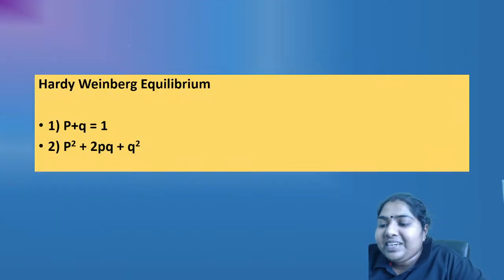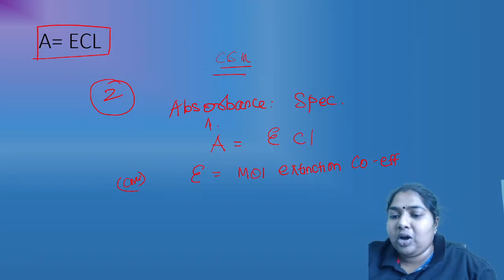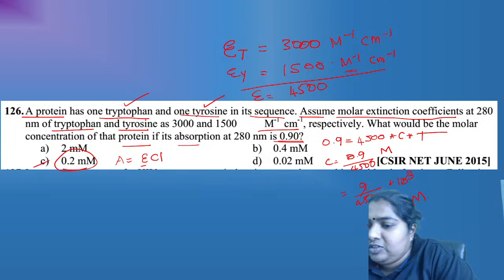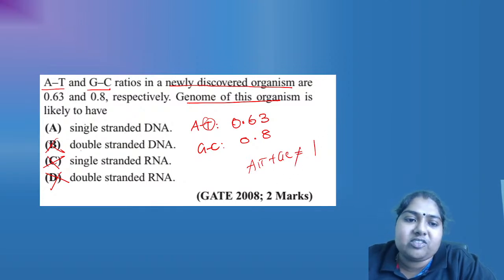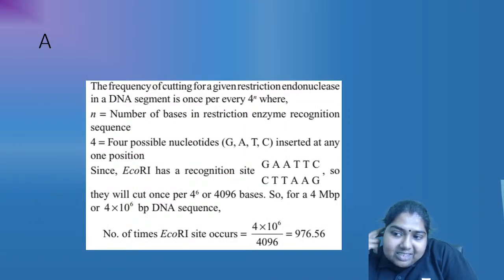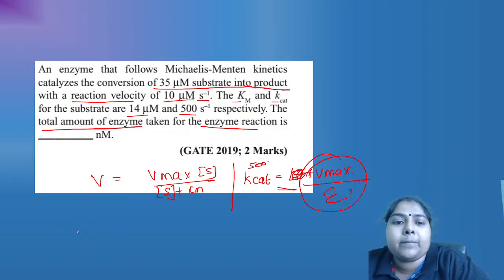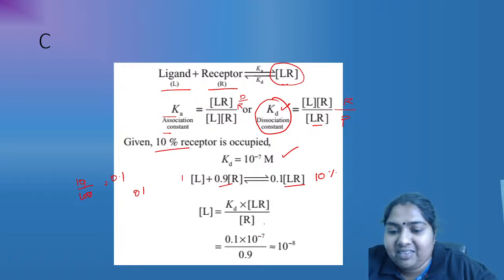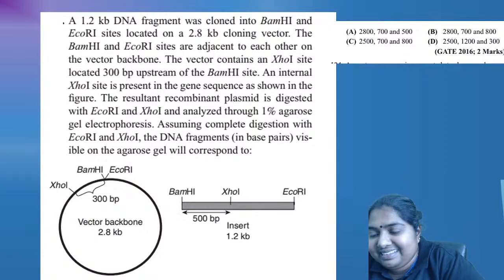Numericals of CSIR NET LIFESCIENCES | Saranya V | CSIR UGC NET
In this session, educator Saranya V will be discussing Numericals of CSIR NET LIFESCIENCES.

You can enroll to Unacademy Subscription and get the following benefits:

1. Learn from your favourite teacher
2. Dedicated DOUBT sessions
3. One Subscription, Unlimited Access to Live Online Classes and Videos
4. Real-time interaction with best-in-class teachers
5. You can ask doubts in live online classes
6. Limited students in each Class
7. Download the videos & watch them offline